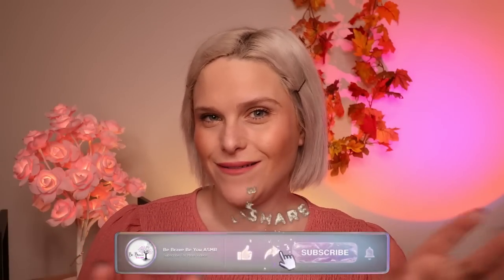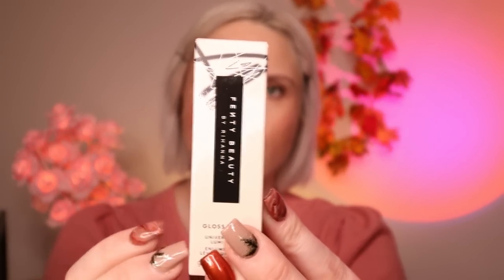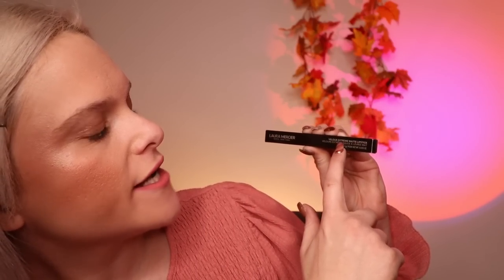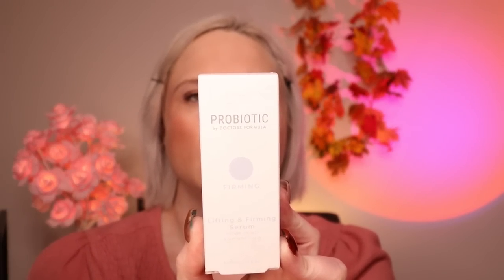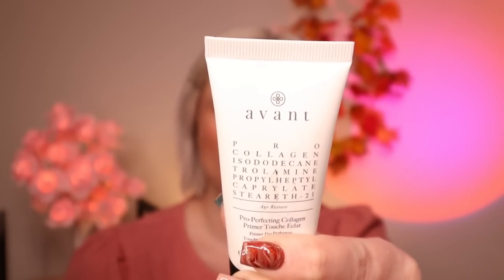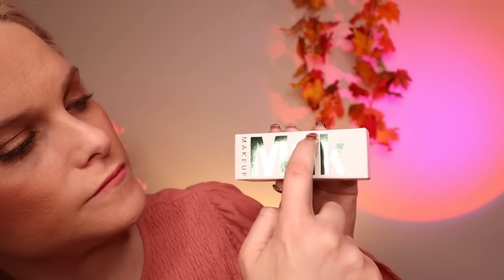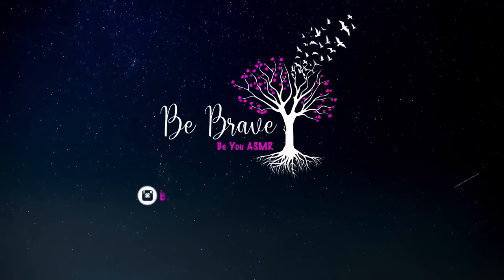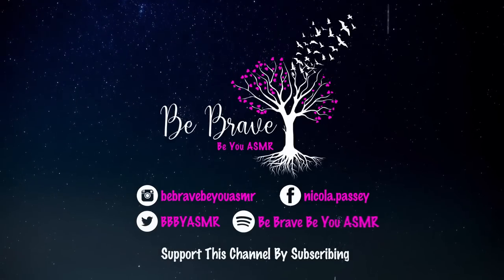Grazia Glossybox Advent Calendar 2021 Unboxing ASMR Style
Use the link & code to get your own 👇🏻

Happy December!

Here is a Christmas treat, this December 2021, an ASMR Style Grazia Glossybox Unboxing. This ASMR unboxing is a ASMR causal ASMR video full of ASMR triggers to give you maximum ASMR tingles.

TIME STAMPS
00:00 Intro
00:08 Grazia Glossybox Advent Calendar Unboxing
38:27 End
38:29 Outro
38:40 Goodnight
On This ASMR Channel I Provide High Quality ASMR Roleplay's, For Relaxation, Entertainment, Sleep & Awareness Through Very Well Thought Out Concepts. My Niche Is ASMR Medical & ASMR Spa But I Also Offer A Variety Of Other ASMR Roleplay's.
Upload Schedule
Every Sunday & Wednesday At 9pm GMT/ 4pm EST
Be Brave Be You Lifestyle:
Listen To Me On Spotify